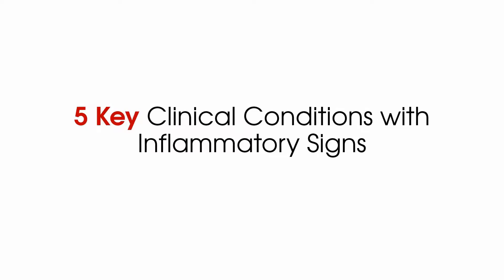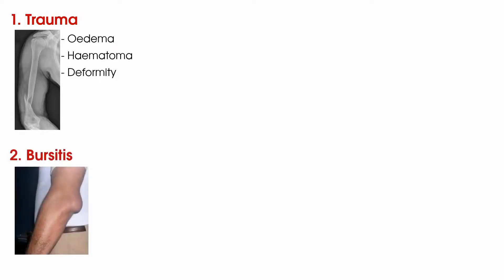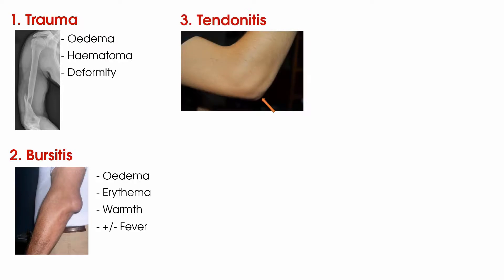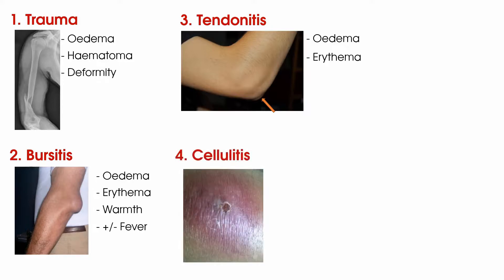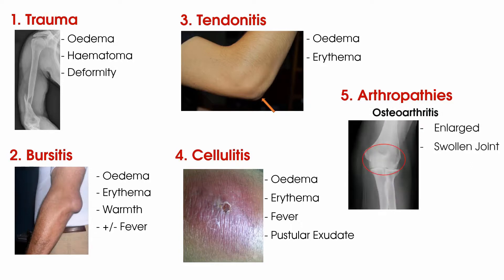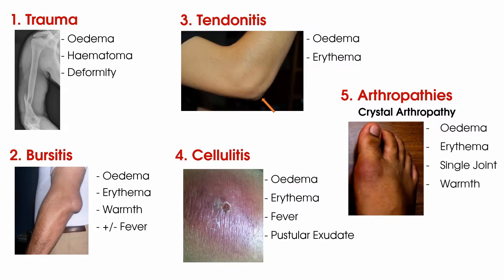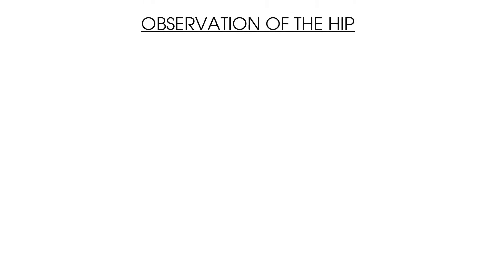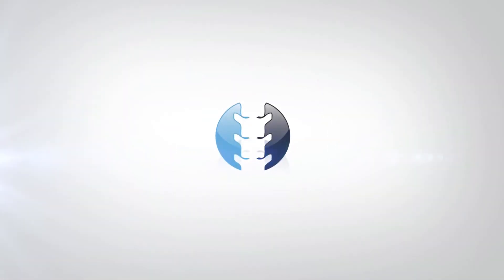Hip Joint Observation | Clinical Physio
Check out this video tutorial for our best tips on observing your patient's hip joint during your examination! Pick up important ideas about key traits and common pathologies, as well as the classic signs and symptoms to look out for.